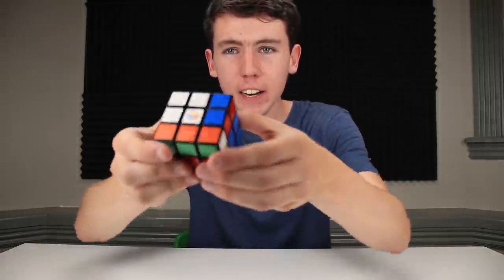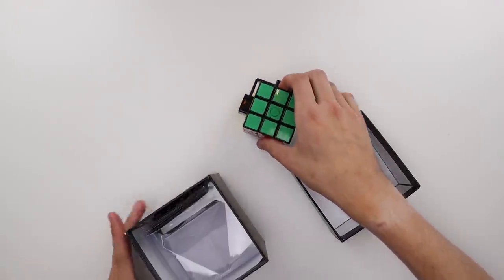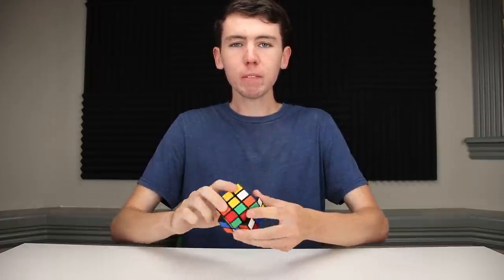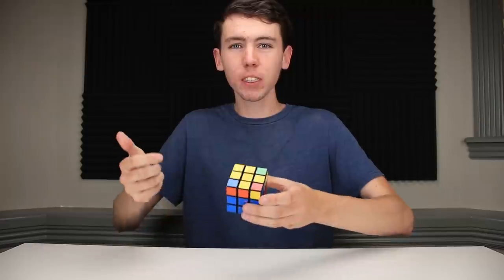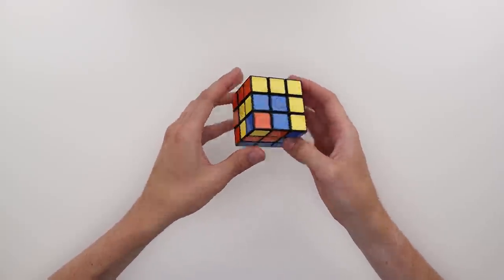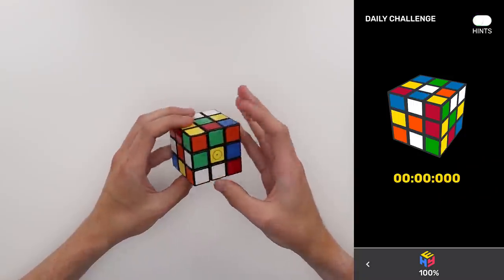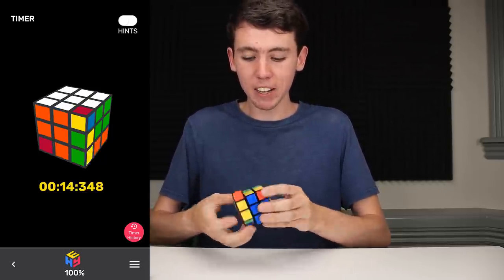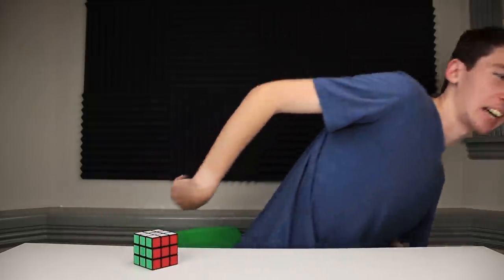HEYKUBE: World's First No-App Smart Cube!?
I try out a new "smart" Rubik's Cube that guides you how to solve itself using a circular set of lights on each side!

0:00 - Introduction
1:09 - Unboxing
1:52 - First Turns
3:24 - Beginner's Method Mode
5:26 - Pattern Mode
6:32 - Phone App
9:47 - Programming
10:51 - Pricing & Conclusion